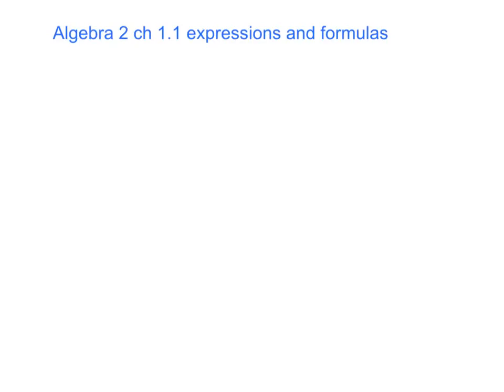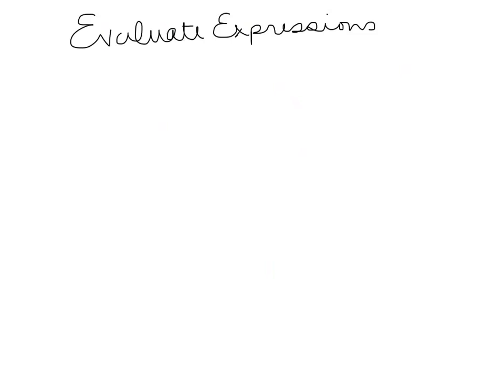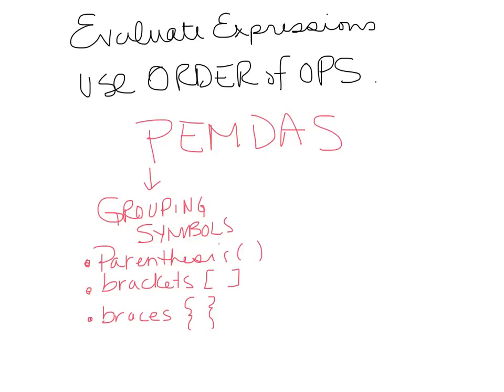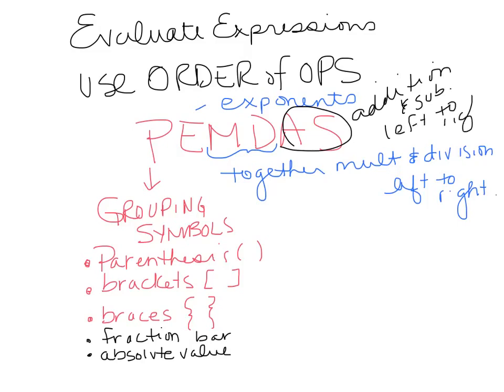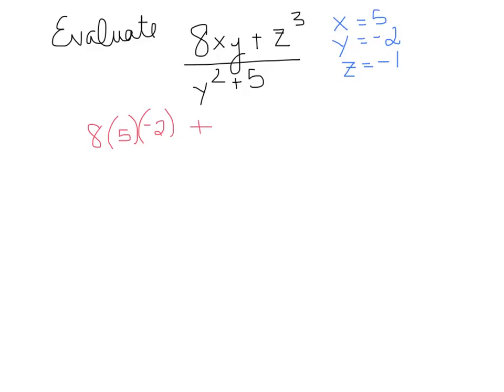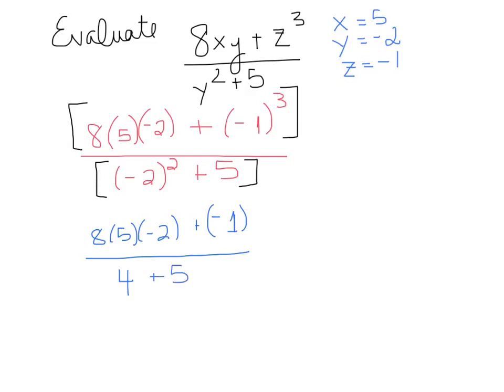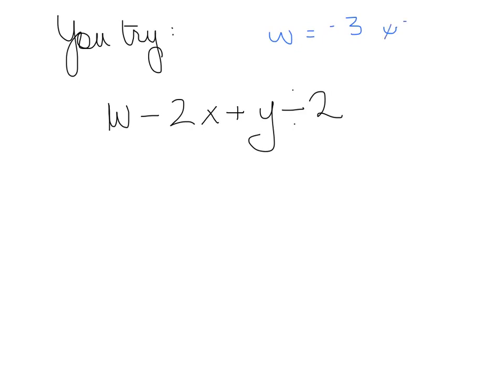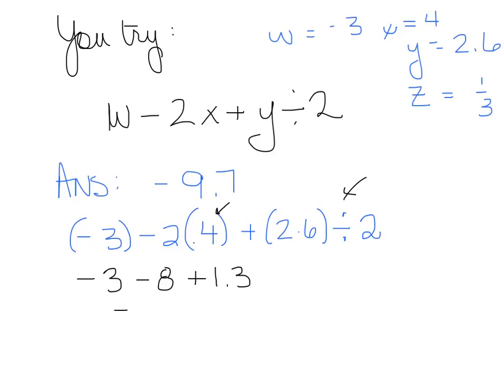Alg2 1 1 expressions 720p 30fps H264 192kbit AAC